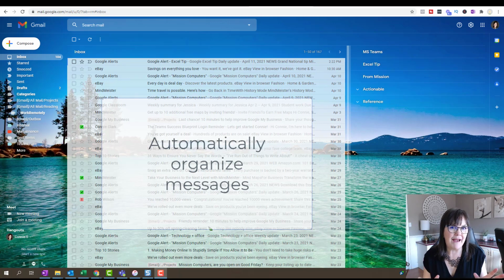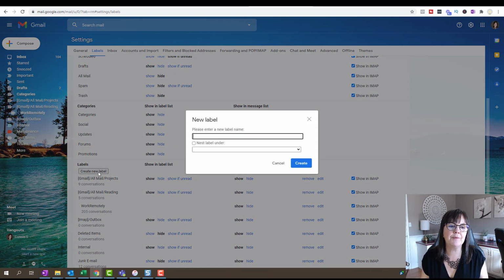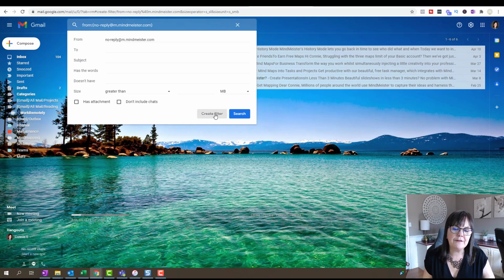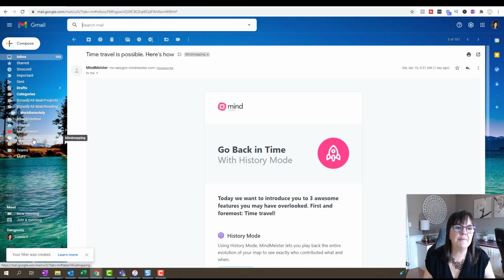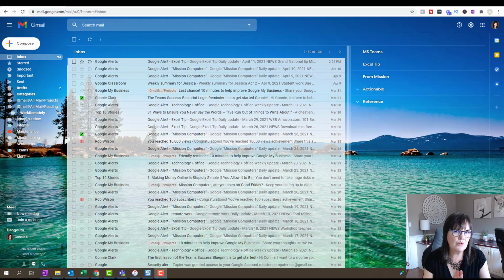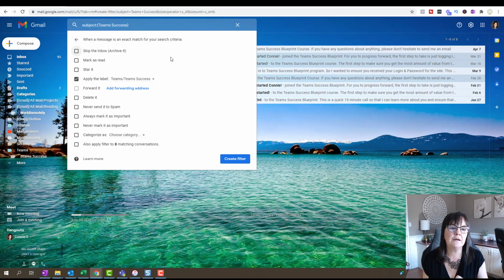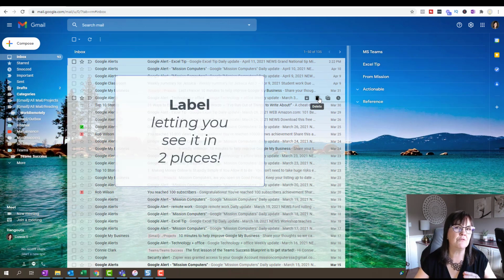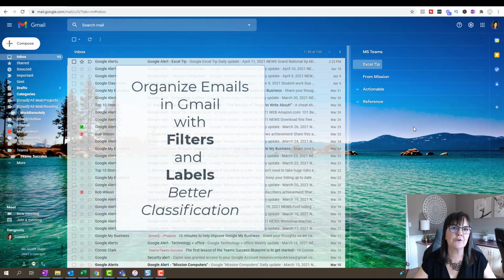Gmail, organizing emails with filters and labels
How to organize your Gmail emails with filters and labels.  There are no folders in Gmail but you do have labels for organizing your email.
Use filters to automate the organization of emails as you receive new emails into your inbox.  Use filters and labels to organize existing emails that are in your inbox.